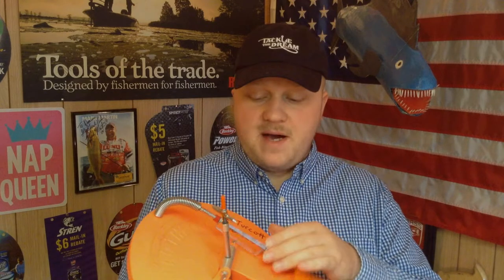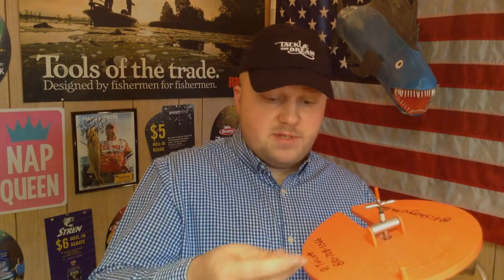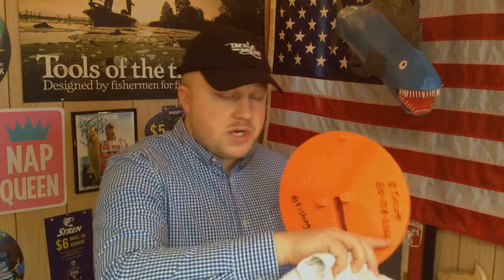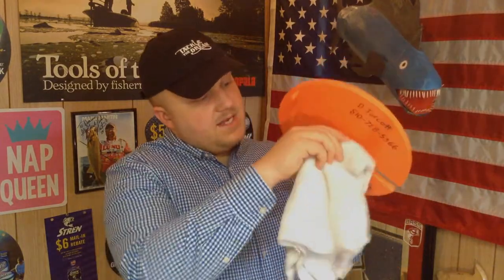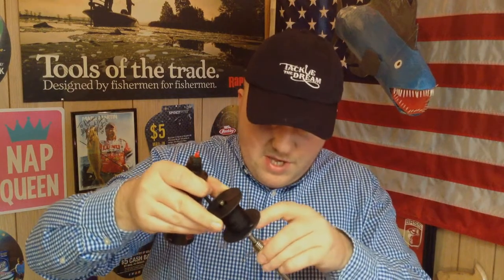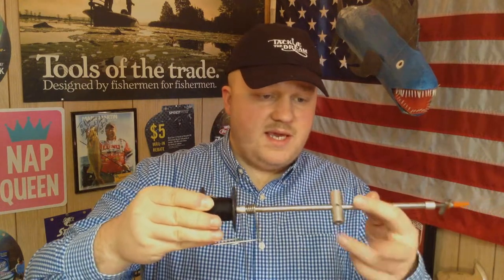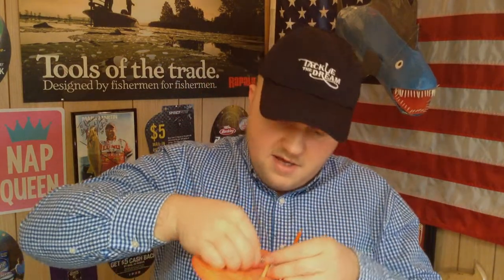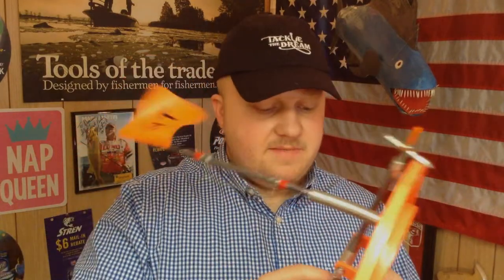The Basics of Tip-Up Maintenance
Keeping your tip-up in tip-top shape isn't difficult at all. If this is done once a year, you can be rest assured by knowing they will not fail you in any way. Like anything in life, the better you take care of somethings, the longer they last. Why should your tip-ups be any different? Give them some love this offseason.